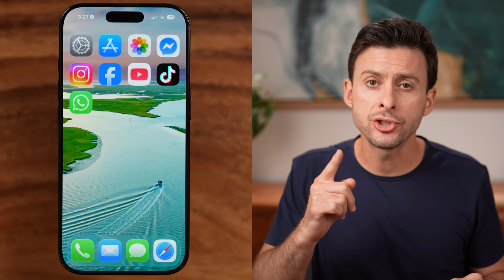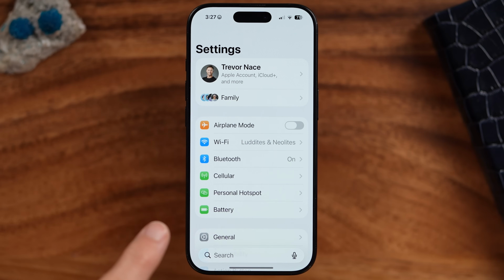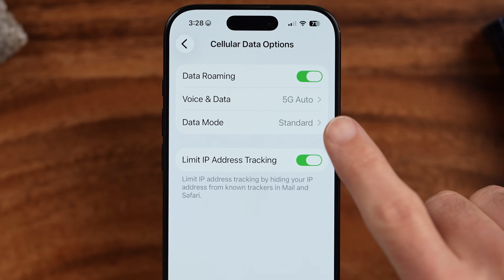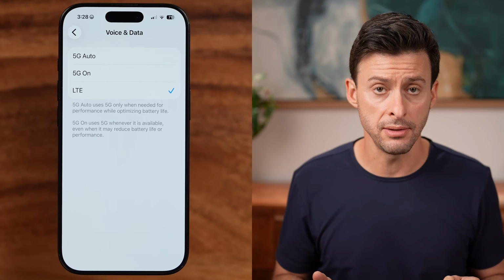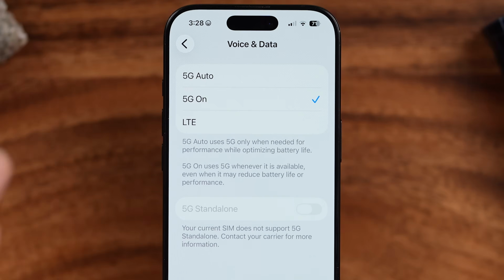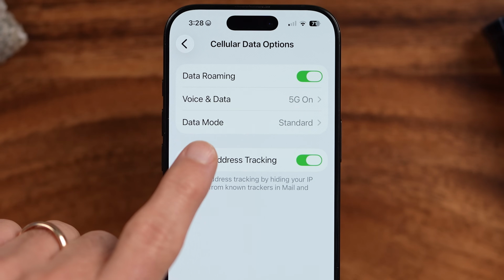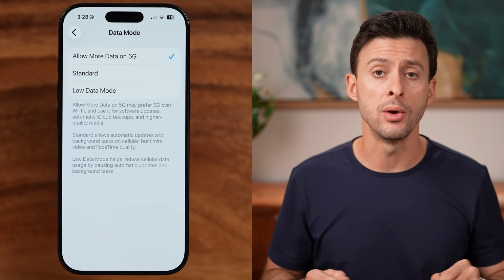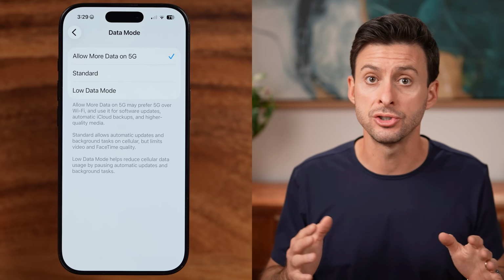Turn On This One Setting To Make Your iPhone 5G Fully Compatible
I'll walk you through the steps to make your iPhone 5G fully compatible by turning on this setting.